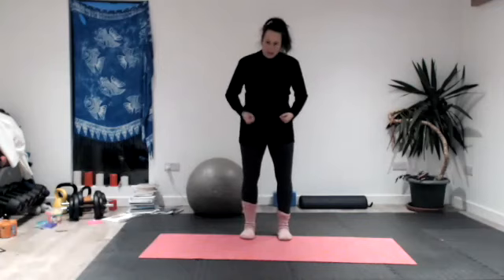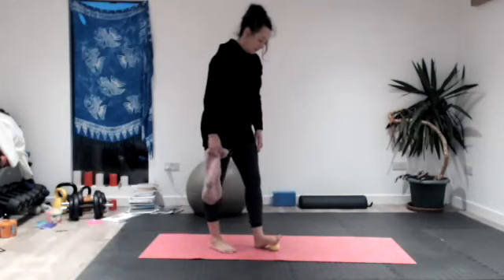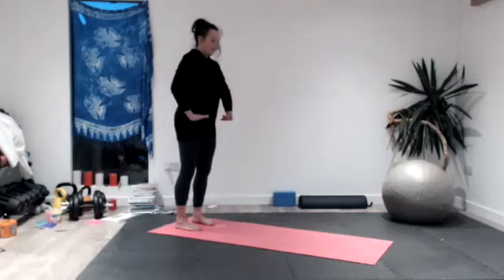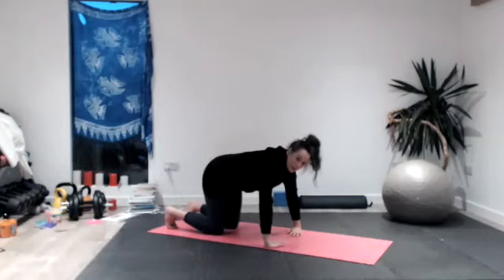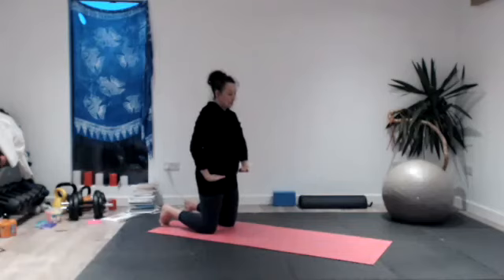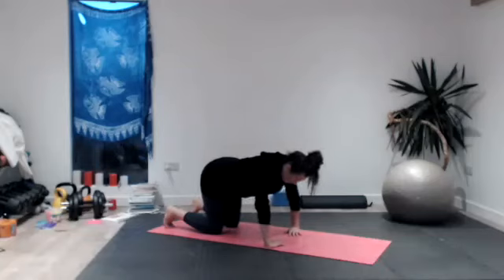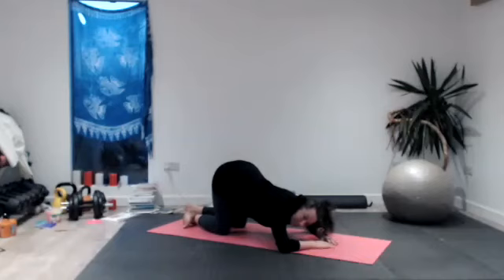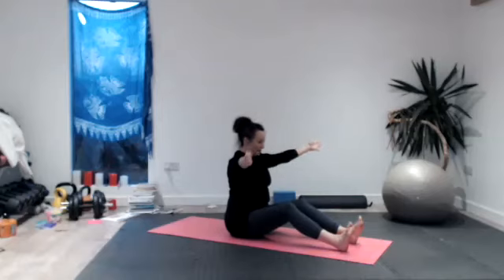Hypopressives with Abby - Transition flow - 30 minutes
The apnoea breath in Hypopressives is not suitable for everyone and is contraindicated if you:

are pregnant - the movement in and up of the visceral organs would squish baby so although the lateral breath and poses are great for strength and creating space whilst pregnant the apnoea breath should NOT be undertaken.
Transplant surgery - if you have ever had an organ transplant or a valve replacement then you should NOT do the apnoea breath - this is because we decrease pressure in the pelvic area but we increase it in the thoracic aspect of the body - any part that has been mended or transplanted will by its nature be weaker and we do not want any stress placed in it. You can do the lateral breaths and the poses but NO apnoea breath.
Crohns or IBS - during a flare when the colon and tummy are not feeling great avoid doing the apnoea breath there is a definite chance of irritating it further
Ehlers Danlos - vascular- if you are very hyper mobile - you should definitely check with a specialist to make sure that you do not have vascular EDS - if you do you cannot do the apnoea breath - this is because the connections between veins and arteries may be super tight or super stretchy and the increase in pressure has the potential to harm you. You can do the lateral breath and the poses. But NO apnoea.
Hypertension- if you are hypertensive and are in medication and get regular check ups from your doctor then once you have the all clear in writing from your doctor you can do the apnoea breath. If you have hypertension and are currently starting treatment or haven’t yet the you can do the lateral breath work - which will really help you - but you cannot do the apnoea breath.
COPD - you cannot do the apnoea (it is a marginal hypoxic breath and you don’t want less CO2 you want more!  - but the lateral slow breathing and the poses could be very beneficial.